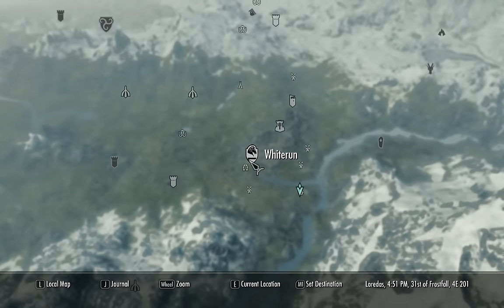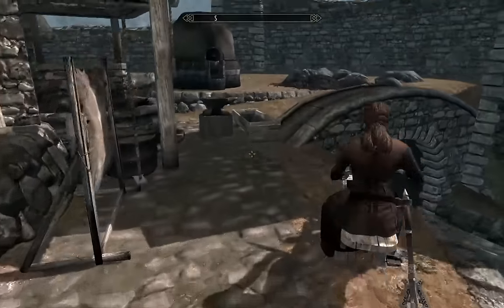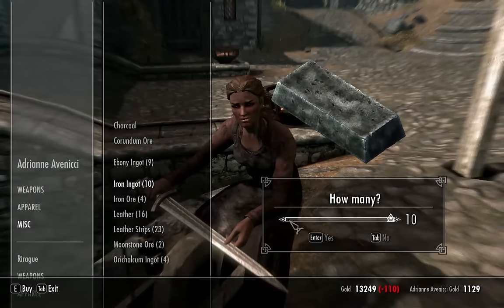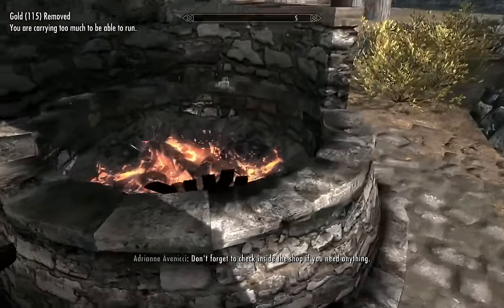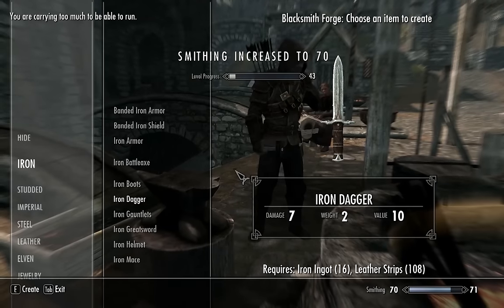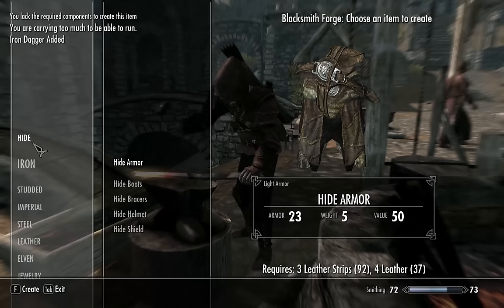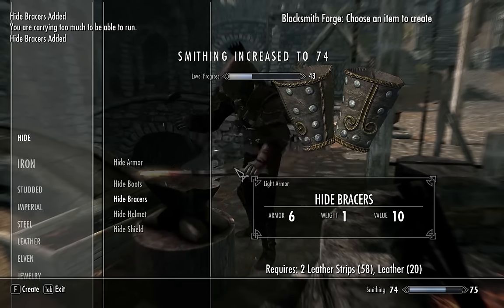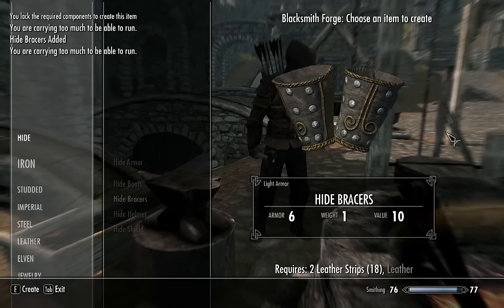Skyrim level Smithing Skill to 100 in no time. Tip for PC/360/PS3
For this tip you'll need a fair amount of gold, a few thousand. If you don't have that check out my infinite gold glitch video in my channel!

•Head to outside the Warmaiden's in Whiterun.
•Talk to Adrianne Advenicci (during day time)
•Buy all the Iron Ingots, Leather and Leather straps she has.
•(Optional) You can also go inside the Warmaiden's shop and buy additional ingots, leather and leather straps from Ulfberth War-Bear.
•Once you've bought the items go to the forge.
•Now make all the Iron daggers you can, and then all the Hide Bracers you can.
•Level up!
•Now you can just wait for 48 hours (2 full days) and Adrianne and Ulfberth will have restocked, joy!